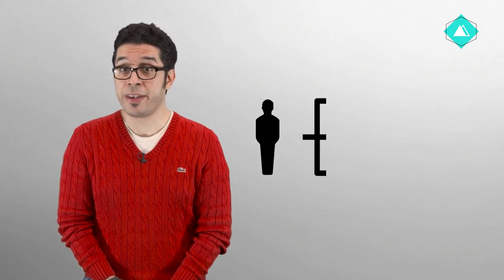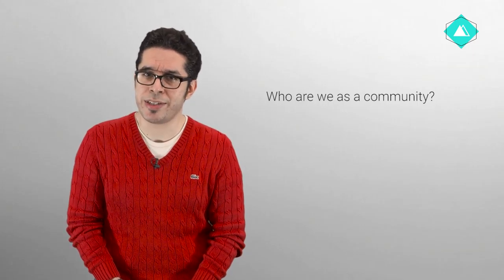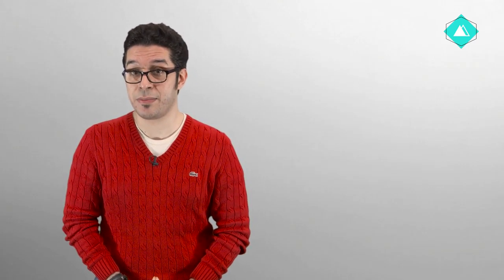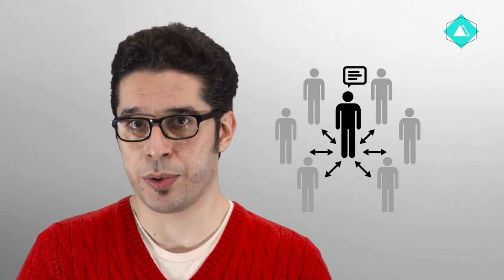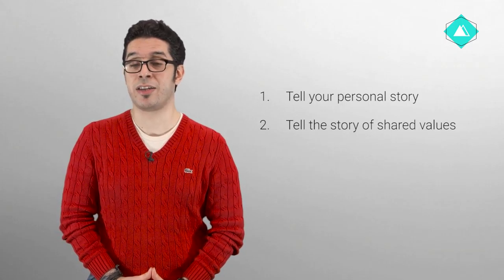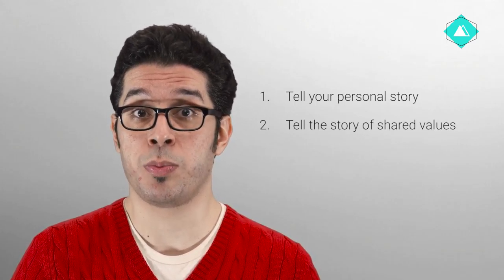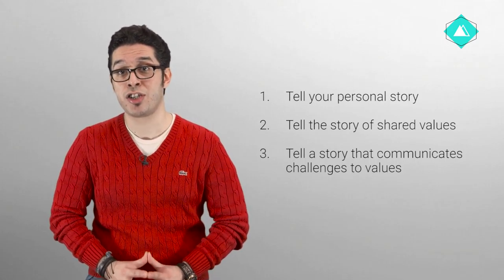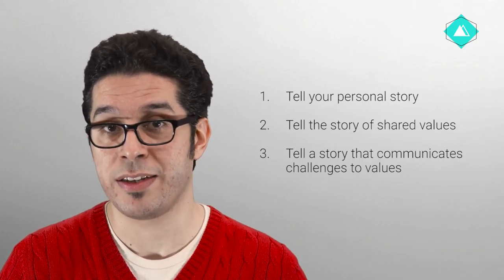Forming effective groups You are a leader 1.5